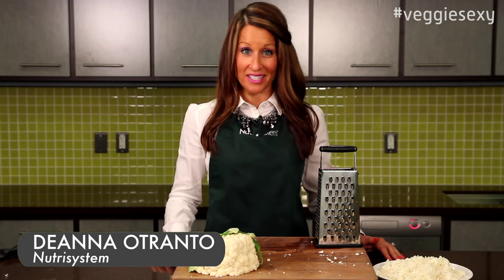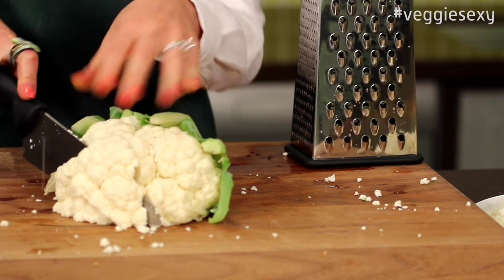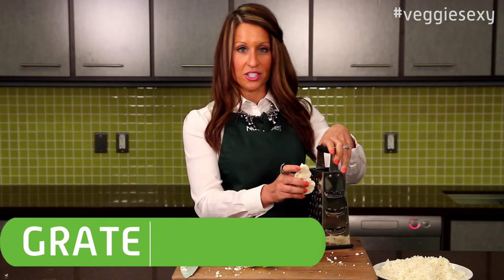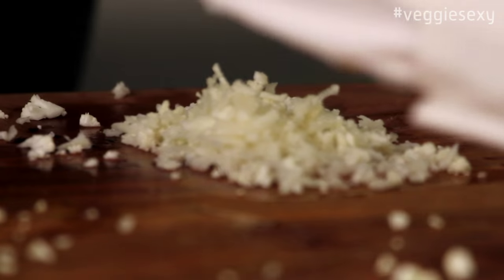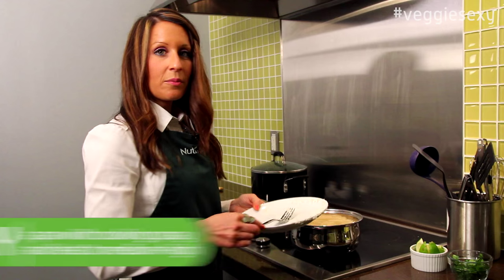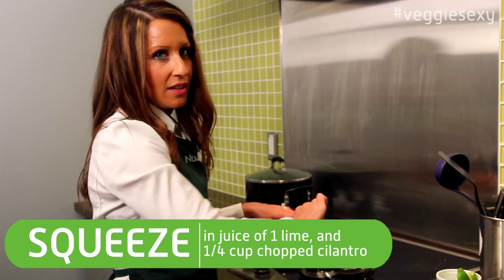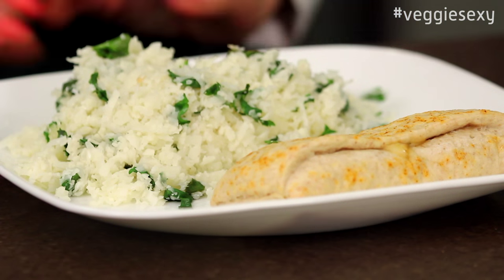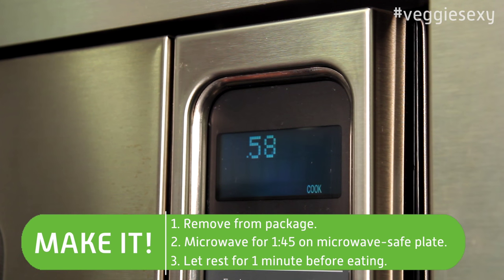VeggieSexy Cilantro Lime Cauliflower Rice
Nutrisystem's Deanna Otranto demonstrates how to prepare delicious and guilt-free Cilantro Lime Cauliflower Rice.

For more recipes like this, plus weight loss articles, tips, tricks, motivation and more,